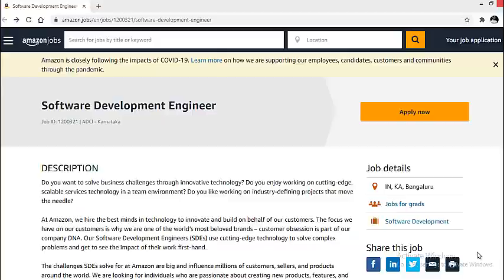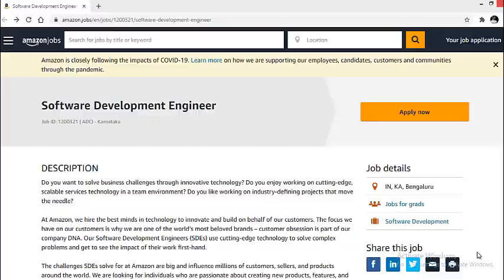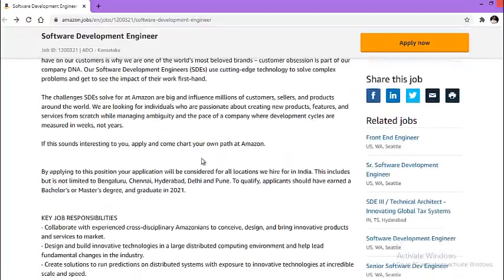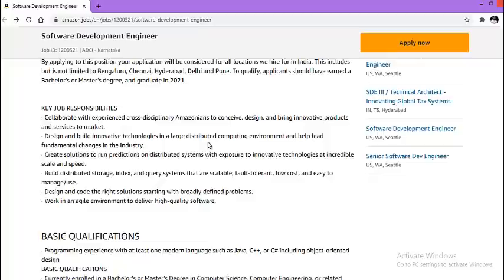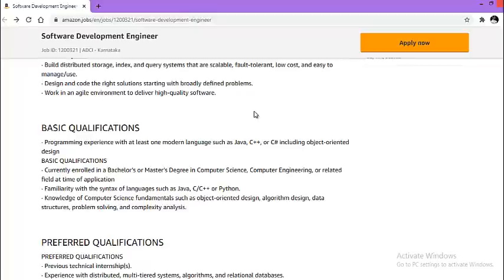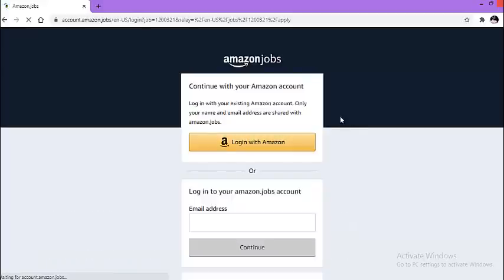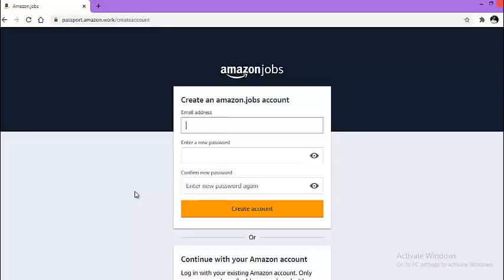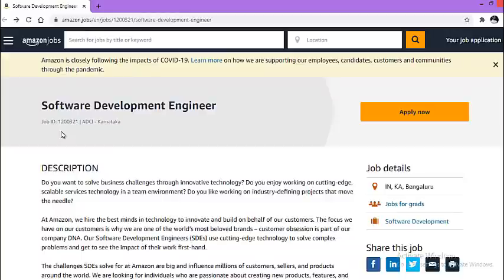Off-campus update Amazon opportunity 2021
Amazon Off-Campus opportunity 2021 by Talent Battle